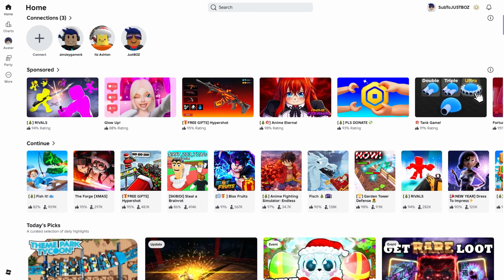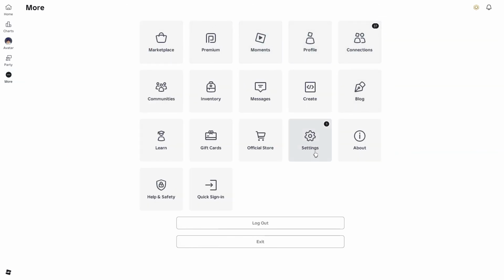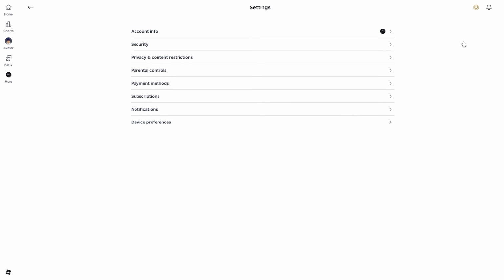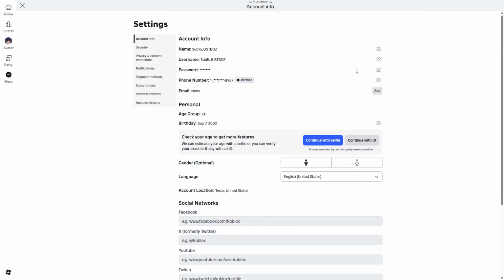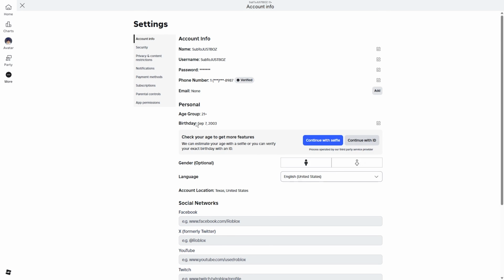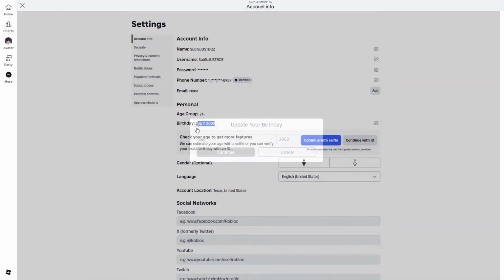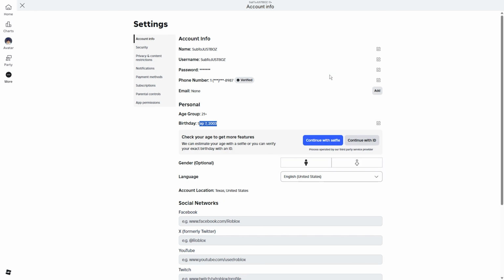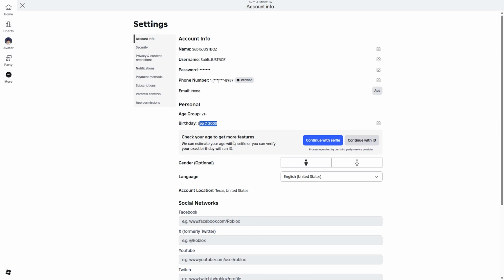How to Change Age Group on Roblox (Change Roblox Age) - Full Guide